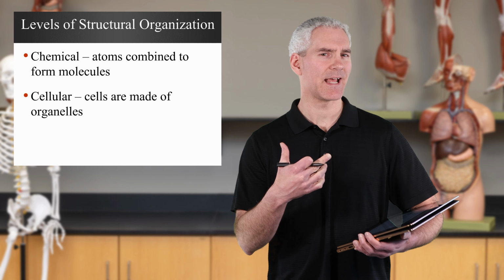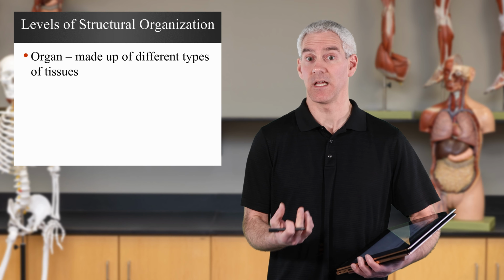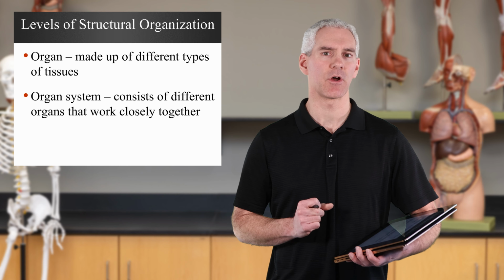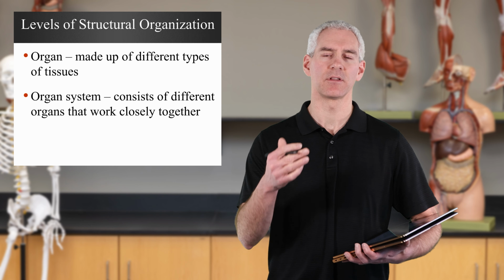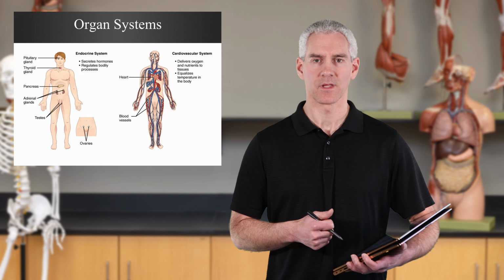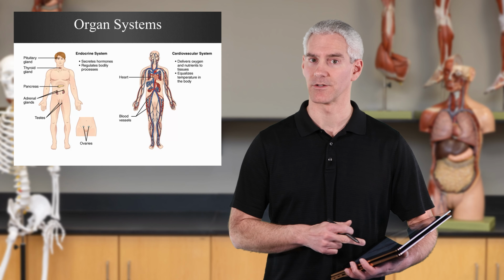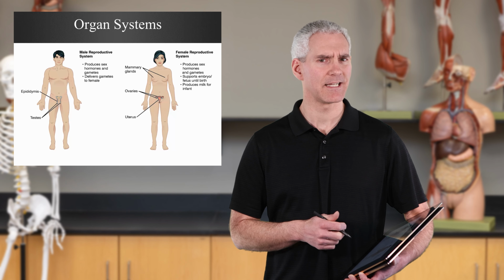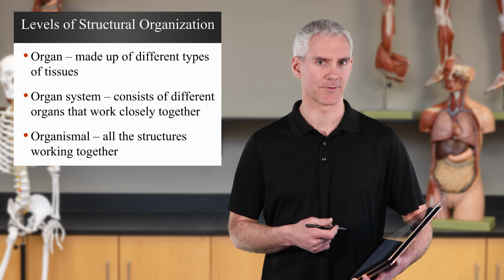Structural Level of Organization and Organ Systems (Ch01 - Slides09-18)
Going through the structural levels of organization in the human body.  Starting with the chemical level and proceeding through the organelle, cell, tissue, organ, organ system and organismal levels.  Briefly going through the eleven organ systems and functions as well.